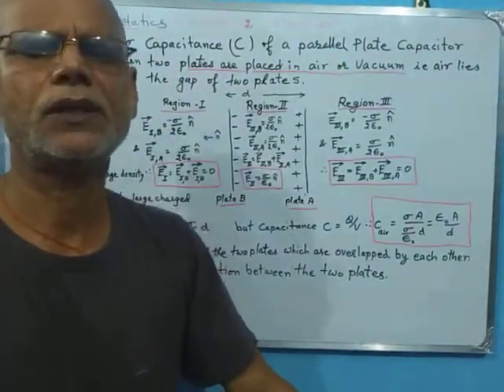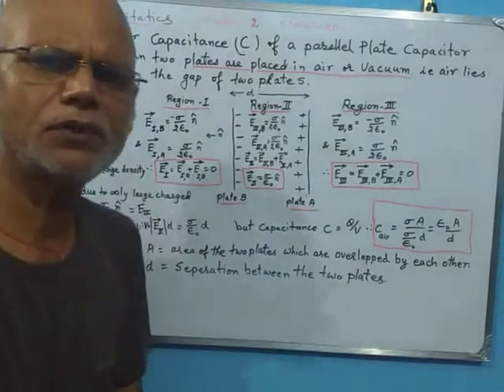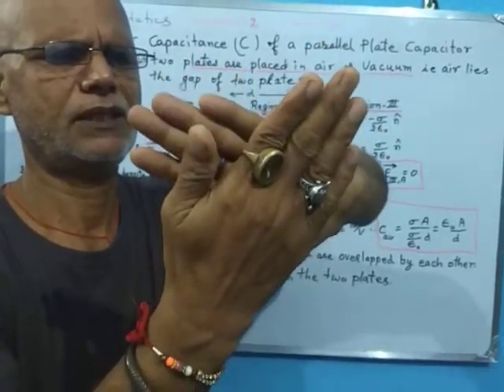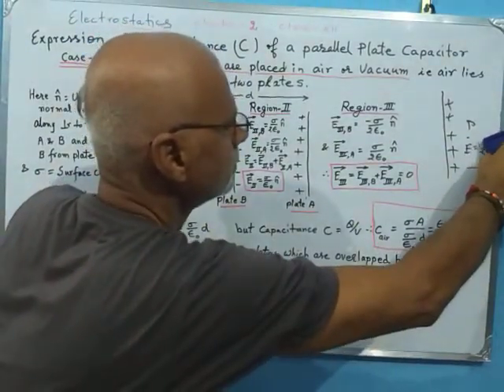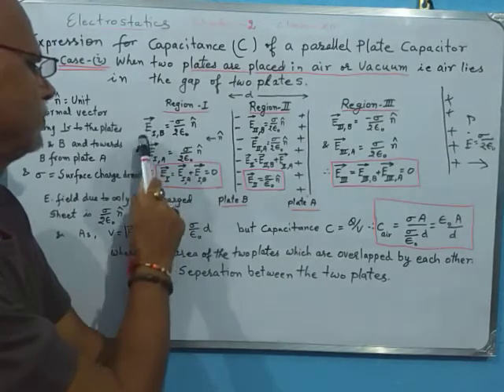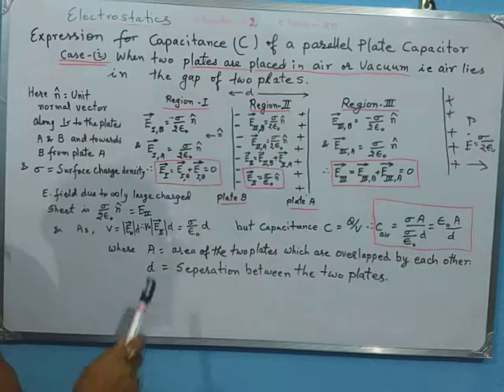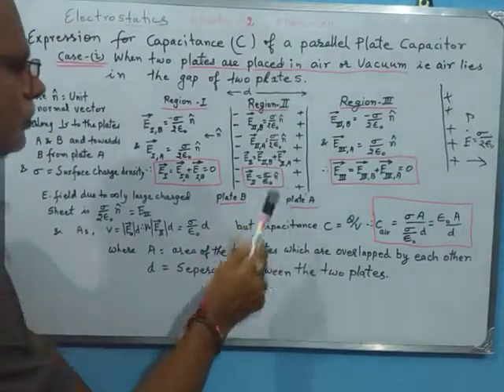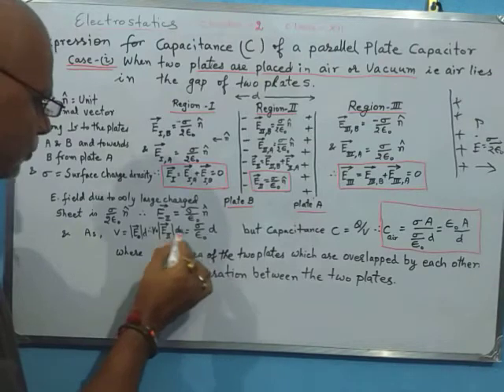class-XII Physics Electrostatics, Expression for parallel plate capacitor when in air